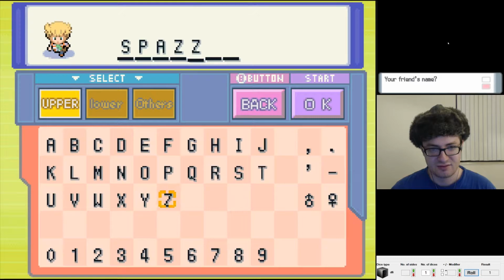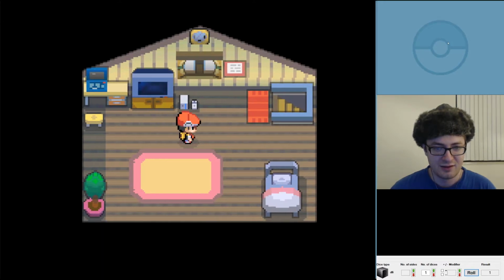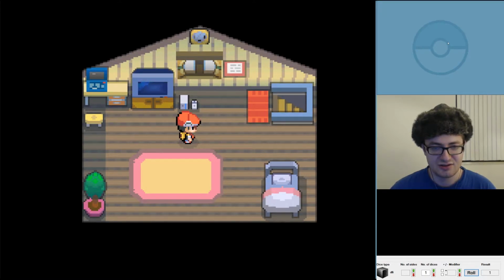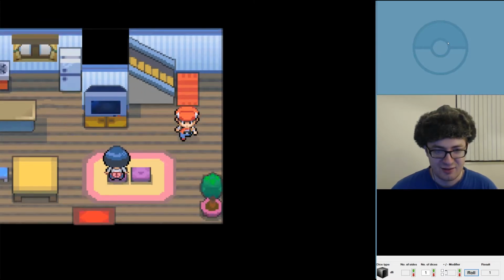Nuzolcke Subreddit NROTM Pearl Jaillocke ep 1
Rules: 1. If a pokemon faints, it is considered unusable and must be                             released.
2. I may only catch the first pokemon i see in each new area.
   a. I cannot catch duplicates of pokemon I have caught before. If the first pokemon I see in a new area is one I already have then I can not catch it NOR CAN I CATCH ANYTHING ELSE IN THAT AREA.
        b. Whenever I catch a pokemon I must toll a d6, on a 1-2 I must jail that pokemon.
3. Note pad Clause is in effect: I cannot use the PC for any reason. All jailed pokemon under 2b. are automatic deaths and cannot be released from jail after defeating a gym leader. Also once i have a full team, i can not replace any of them unless one dies. Then I may fill that slot.
4.My starter will be selected by the last digit of my trainer number. 1-3 is grass
4-6 is fire
7-9 is water
0 is my choice.